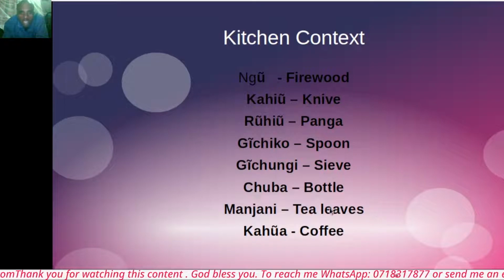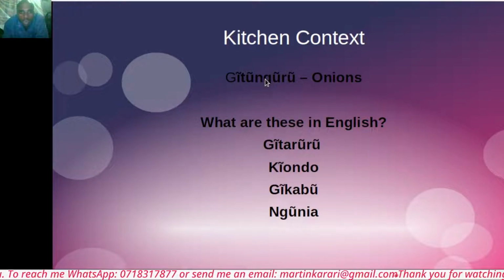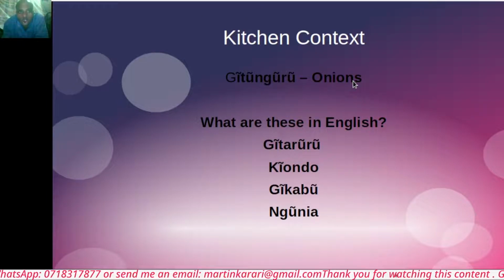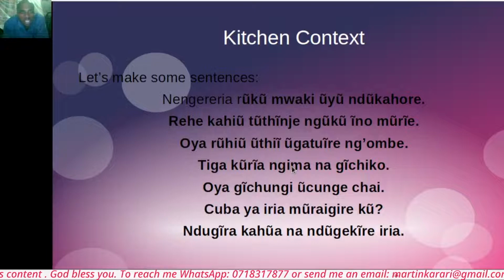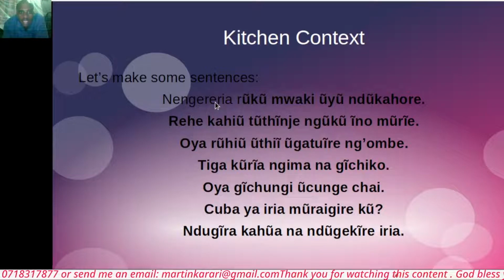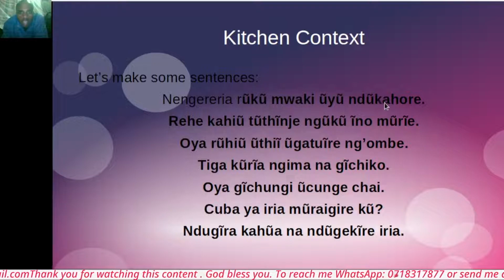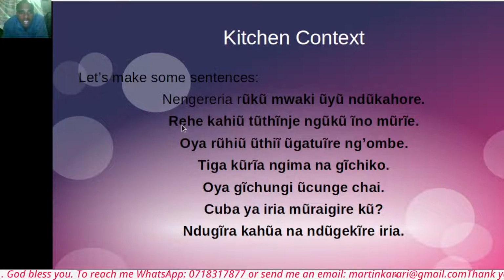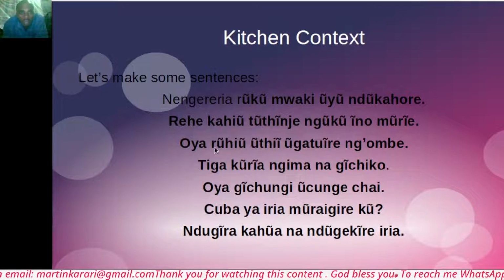Learn Kikuyu with Teacher Martin - Kitchen Context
You'll learn several terms used in the kitchen.
Apologies for noise in my recording ; I am working to get a better recording MIC ; bear with me and continue learning Kikuyu